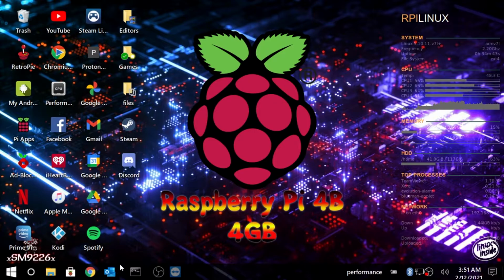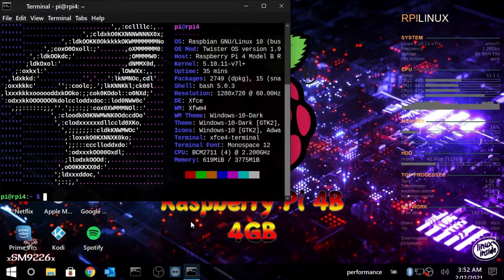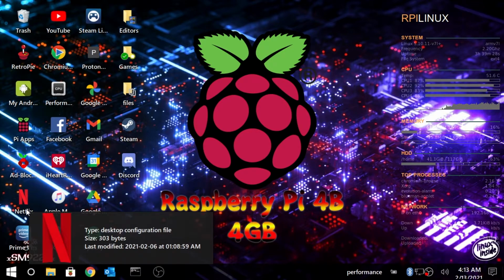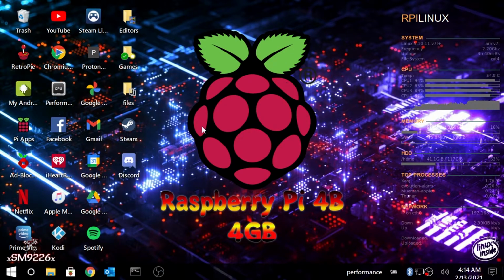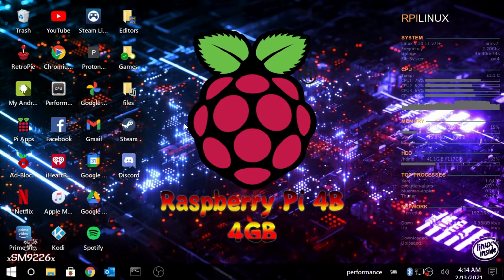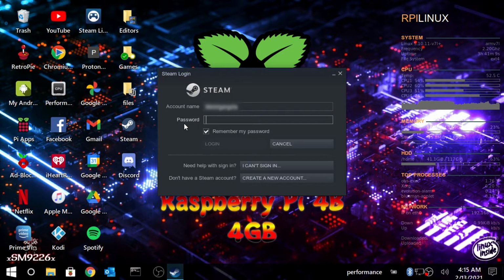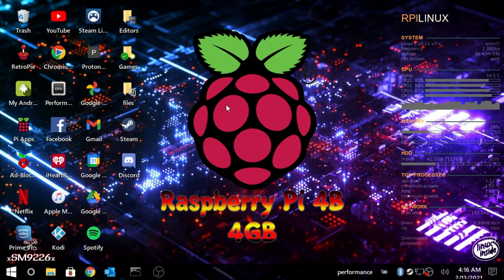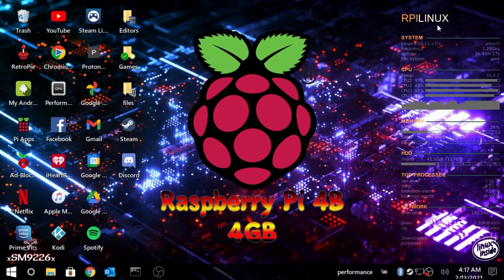Twister OS review raspberry pi 4 windows 10 theme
*RASPBERRY PI 4 DESKTOP*
Short review of my desktop on my raspberry pi 4 mini computer. This computer is the size of a credit card running Linux Twister OS with a windows 10 theme